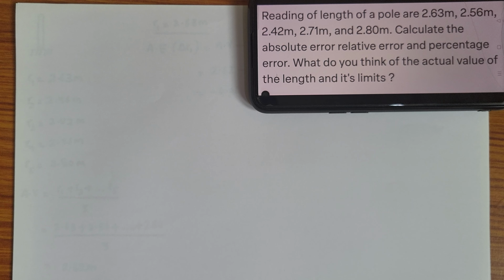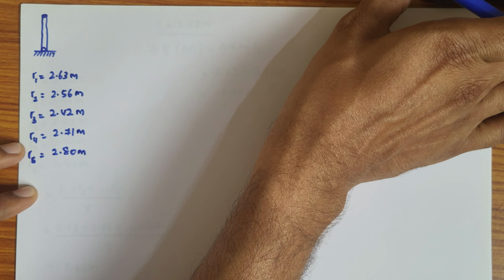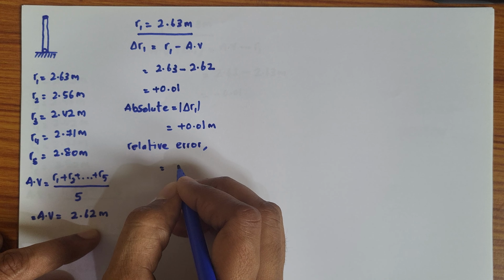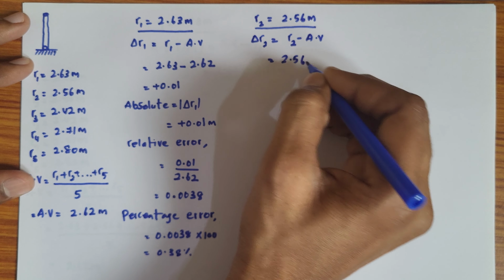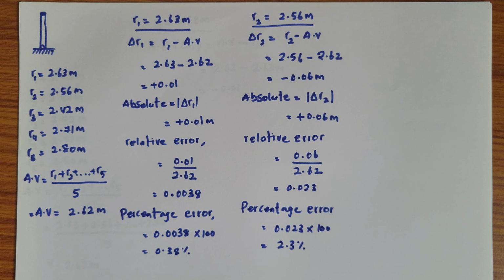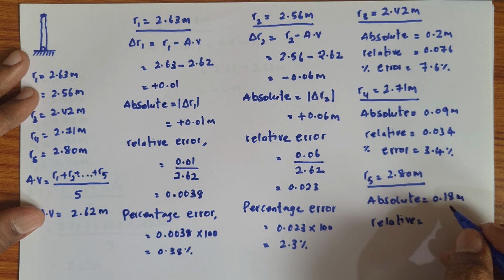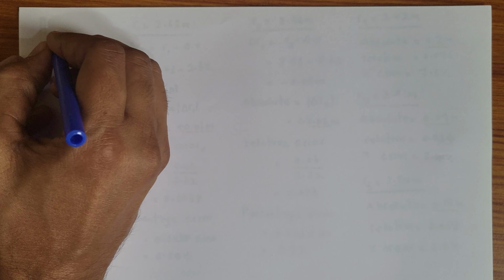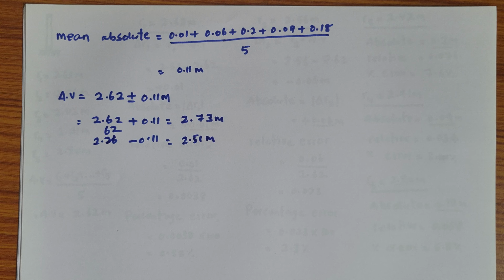Readings of length of a pole are 2.63m, 2.56m, 2.42 m, 2.71 m and 2.80 m. Calculate the absolute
Readings of length of a pole are 2.63m, 2.56m, 2.42 m, 2.71 m and 2.80 m. Calculate the absolute errors and relative errors and percentage errors. What do you think of the actual value of the length and its limits?